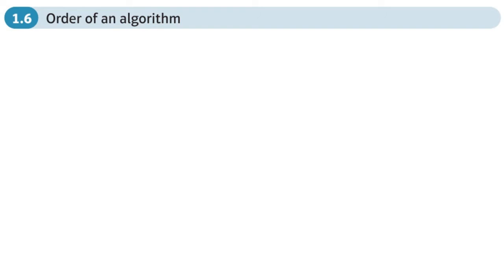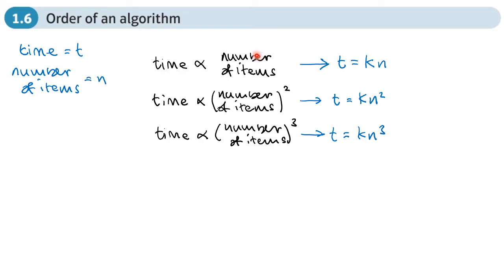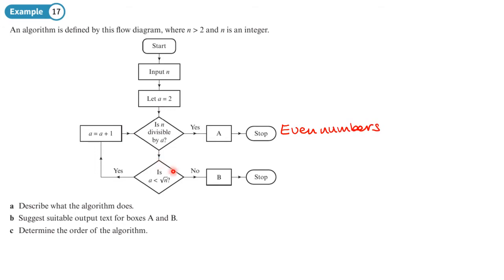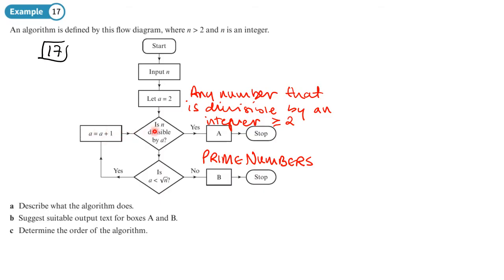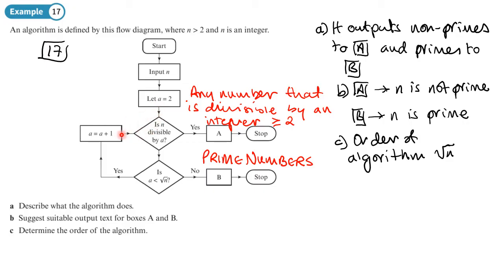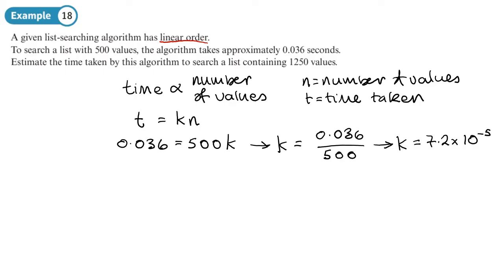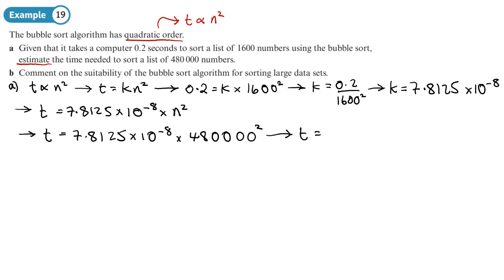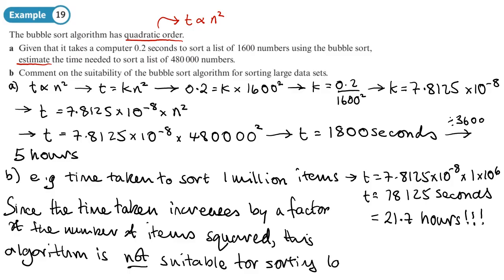1.6 Order of an algorithm (DECISION 1 - Chapter 1: Algorithms)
How to calculate the order of an algorithm
***At 16:08 I should have written 18000, however the answer of 5 hours is correct***
***At 17:46 I missed out the squared symbol, it should say (1x10^6)^2.  The final result is still correct***

0:00 Intro
4:30 Example 17
11:51 Example 18
14:19 Example 19(Corrections in the description)
18:59 End/Recap